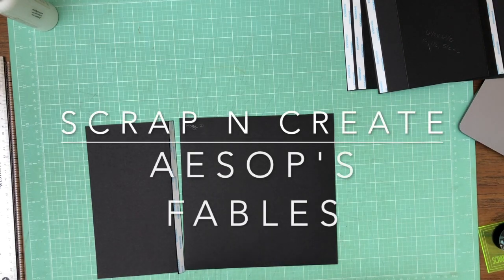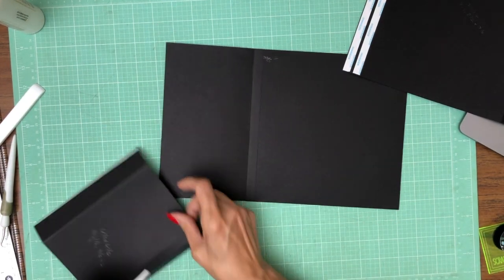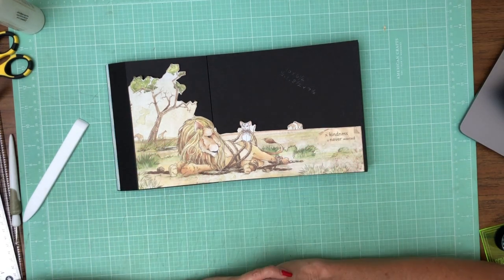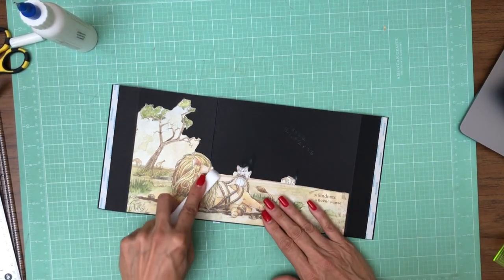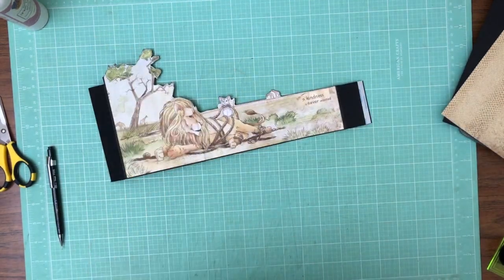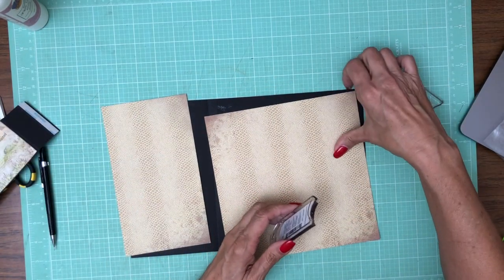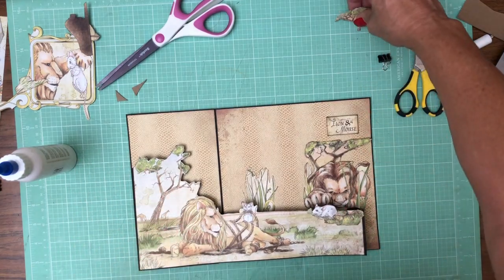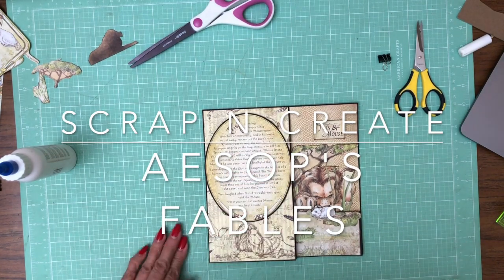Ciao Bella Aesop's Fables Page 2 Mini Album